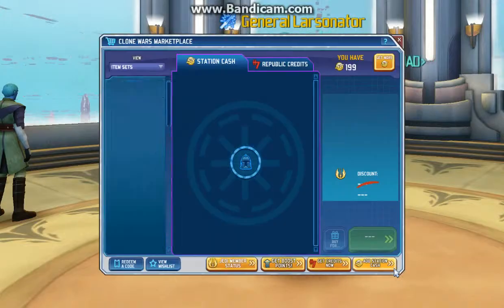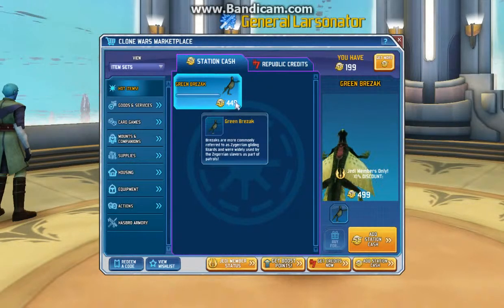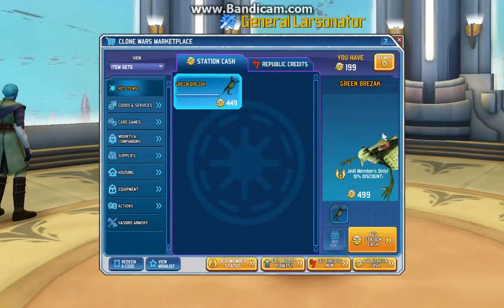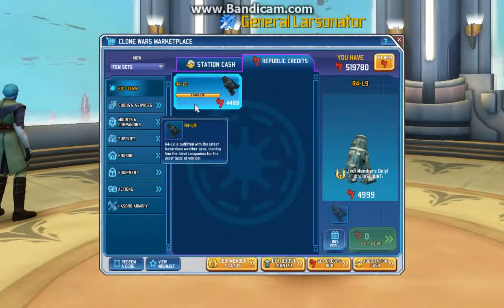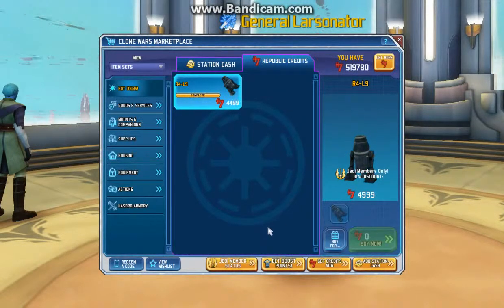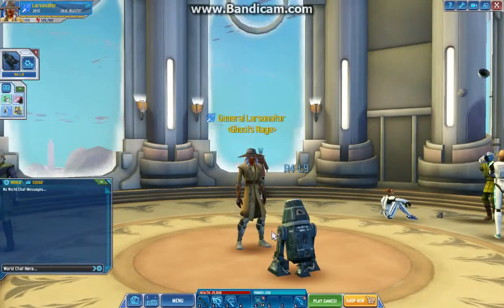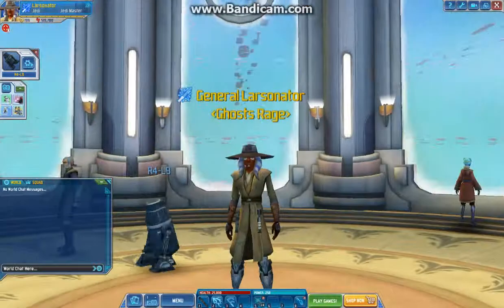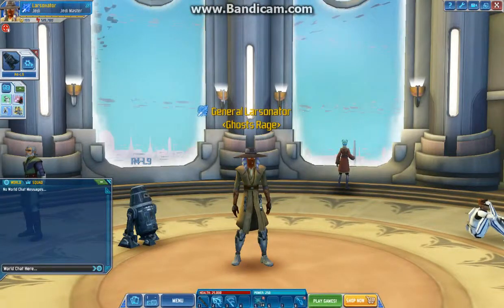CWA: Game Update: November 2013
November 2013's update to the game features a Green Brezak Mount and the R4-L9 Companion.